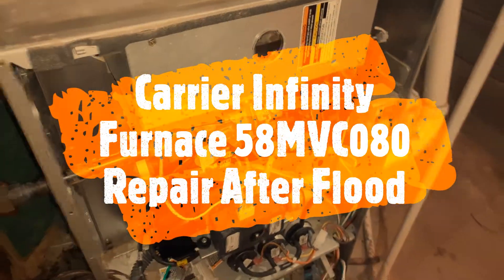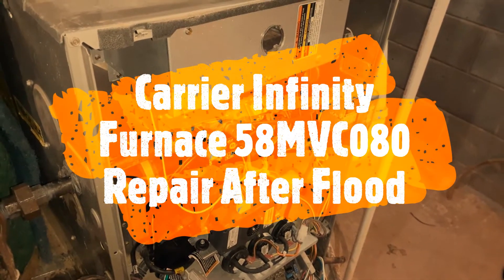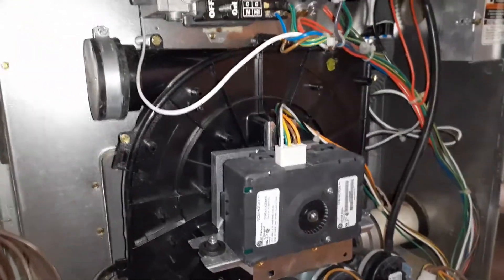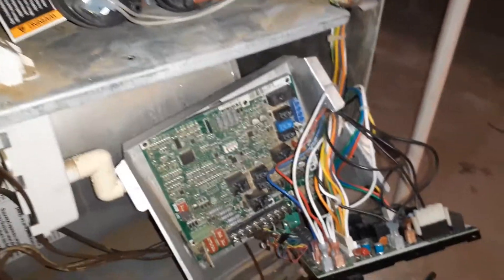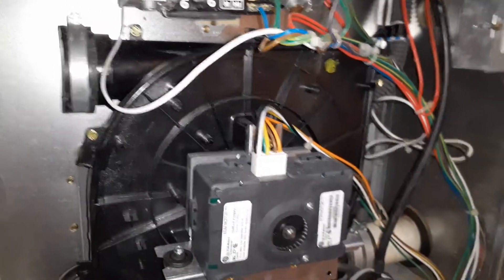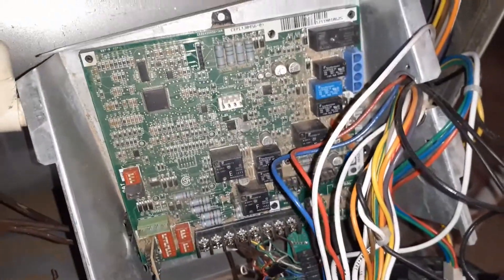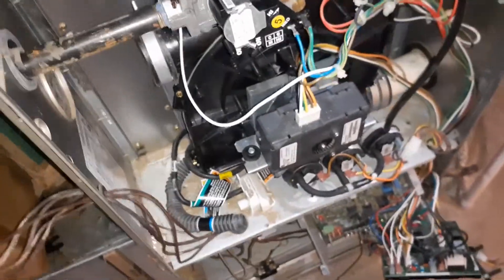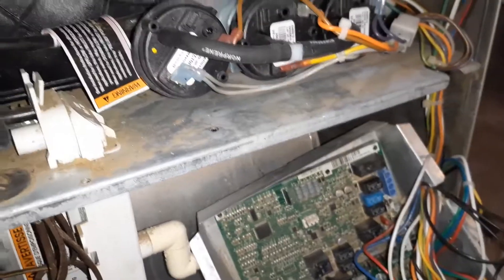Carrier Infinity HVAC Furnace Repair After Flood - Replace Control Board, Inducer Motor & Gas Valve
This video is a series of videos to show how to repair a Carrier Infinity Furnace after a flood.